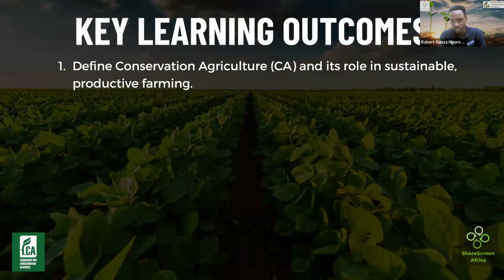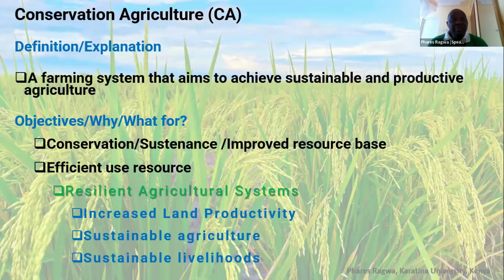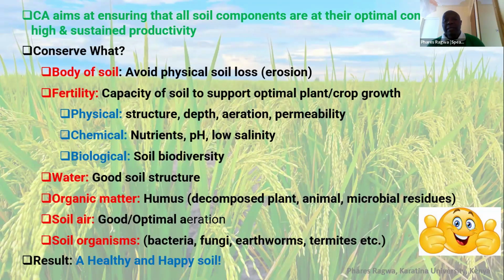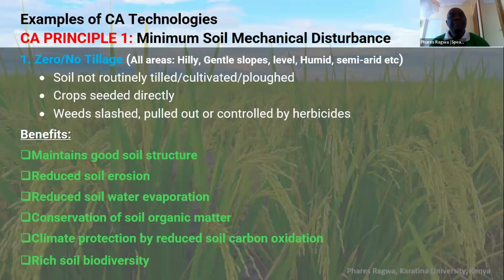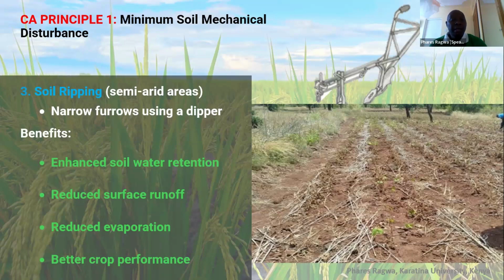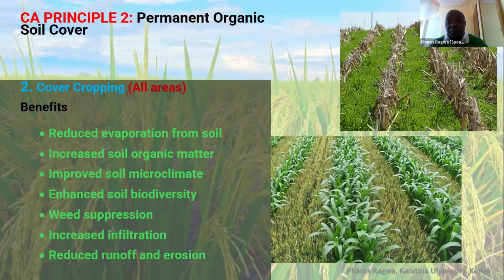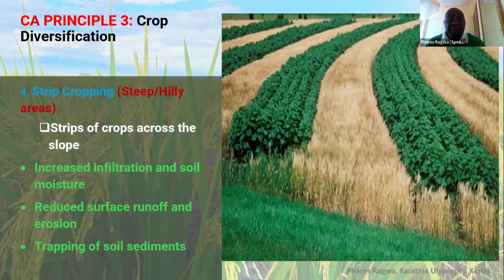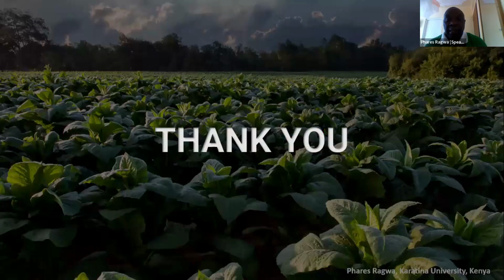Introduction to Conservation Agriculture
This video will give you an overview of the principles of Conservation Agriculture, including minimum soil disturbance, crop rotation, and permanent soil cover. We also discuss how CA contributes to sustainable food systems and environmental protection.